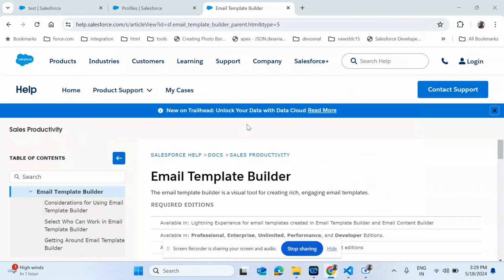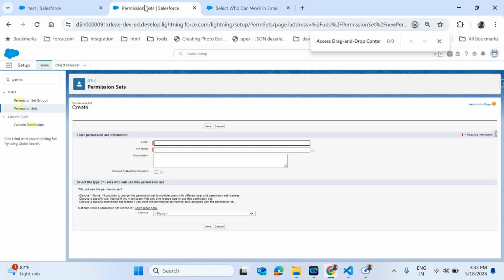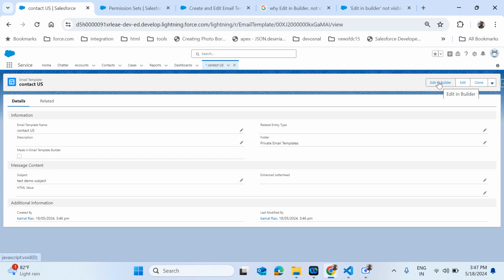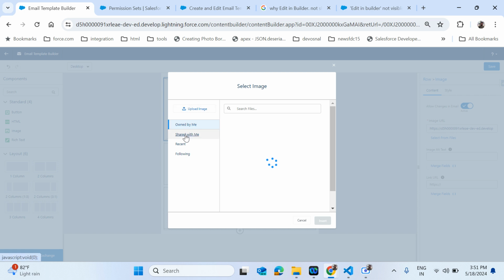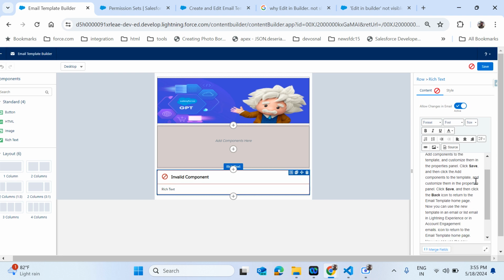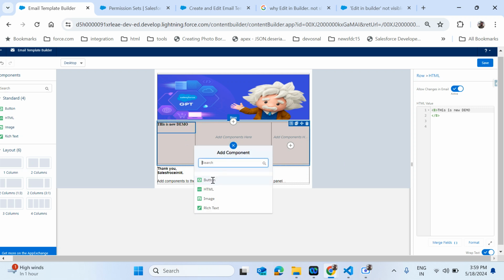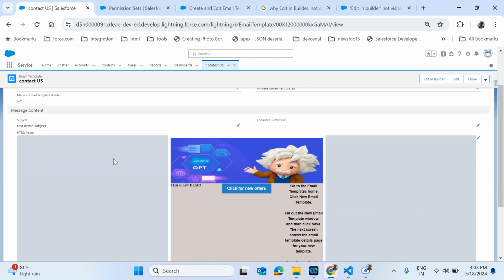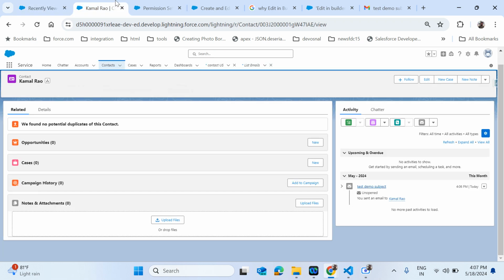Lightning Email Template Edit In Builder#t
In this video, you can learn how to enable the Lightning email template builder and edit the Lightning email template in the builder.
00:00 Introduction
2:17 Explanation of salesforce document
3:30 Creating permission set
8:02 Demo of Lightning Email template edit In the builder
16:48 Dividing multiple columns
25:40 Testing